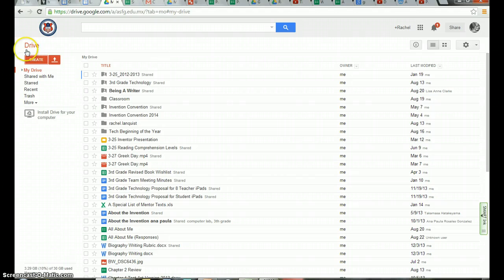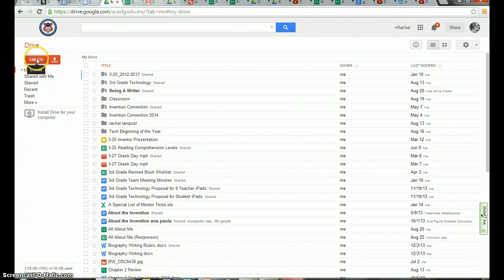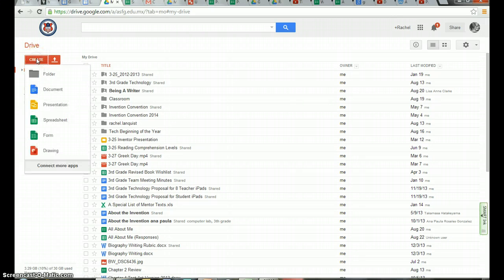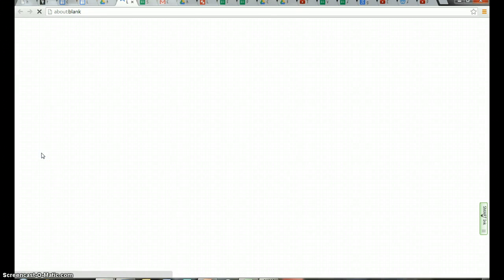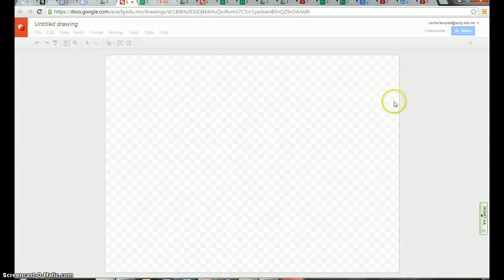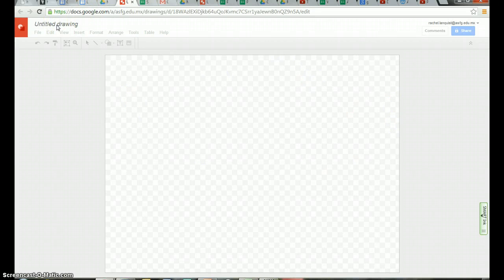How to make a Google Drawing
This demonstrates how to make a drawing in Google Apps